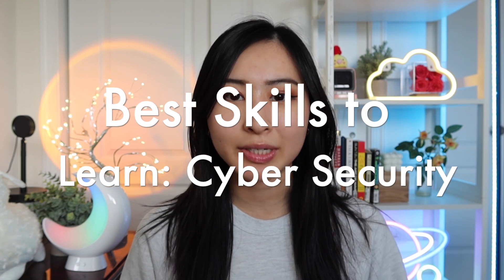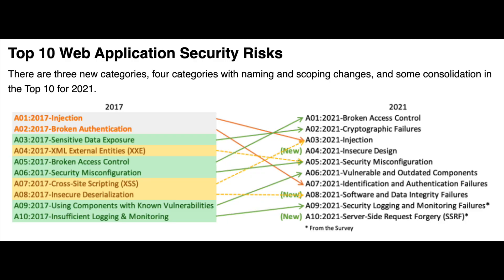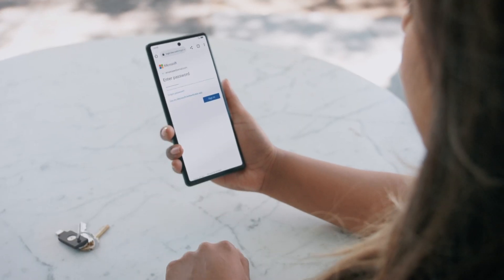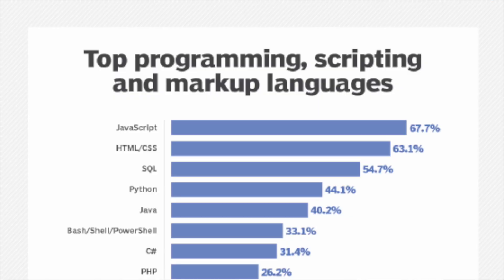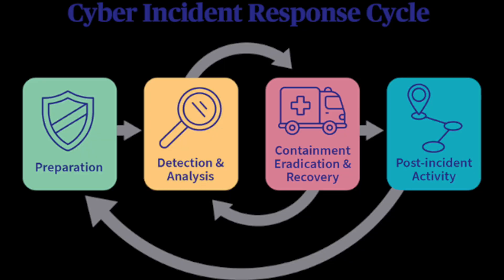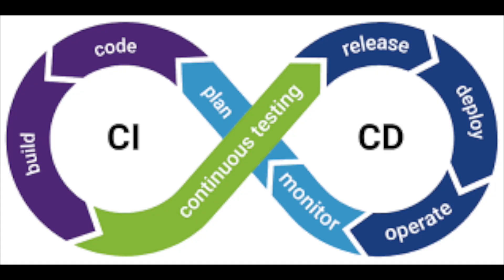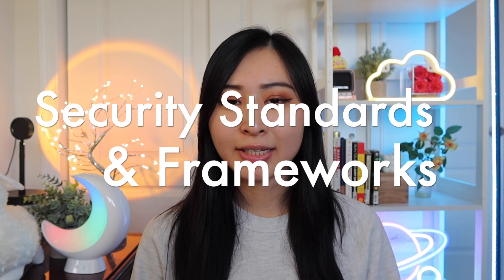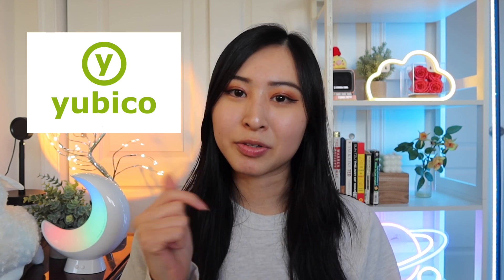Best Skills to Learn for Cyber Security to Grow Your Career: What Skills to Learn in Cyber Security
Get $5 off any YubiKey 5 Series or Security Key Series purchase with my code "WITHSANDRA" (Valid now until 3/31/2023)

Amazon favorites: